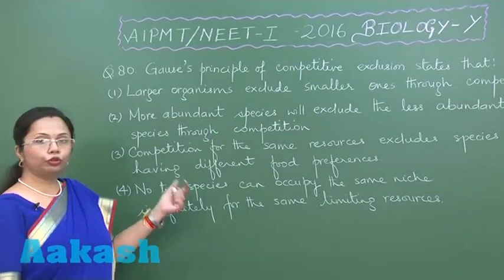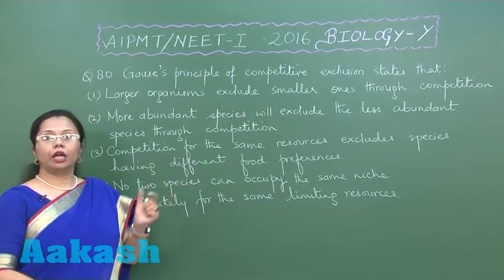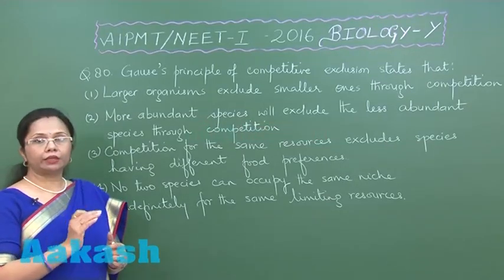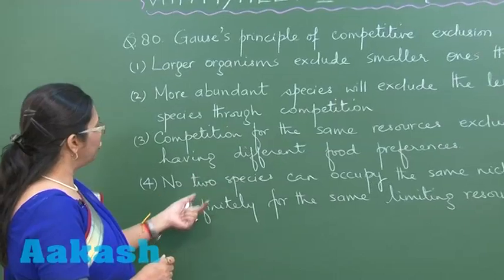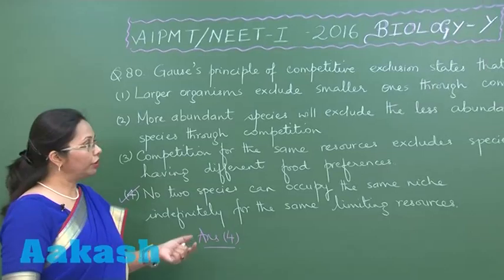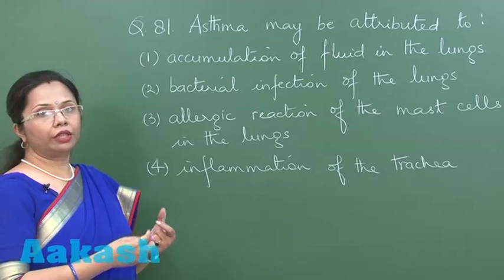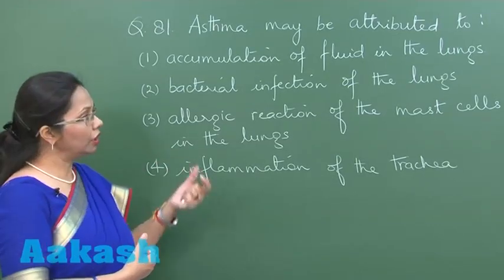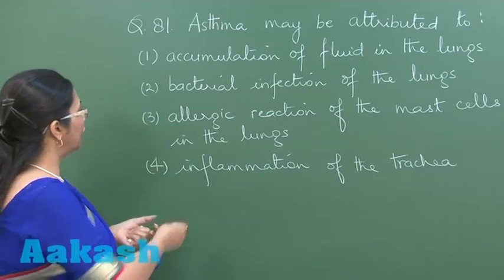AIPMT 2016 Biology Solution Q. 80-81 Aakash (NEET Phase-I)